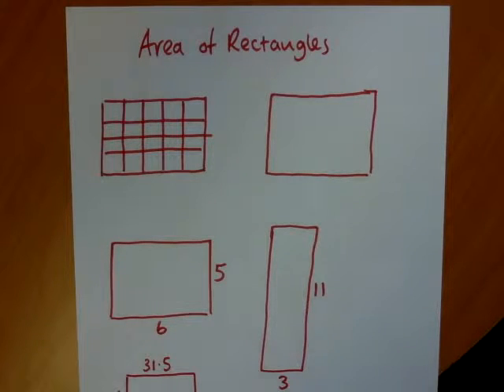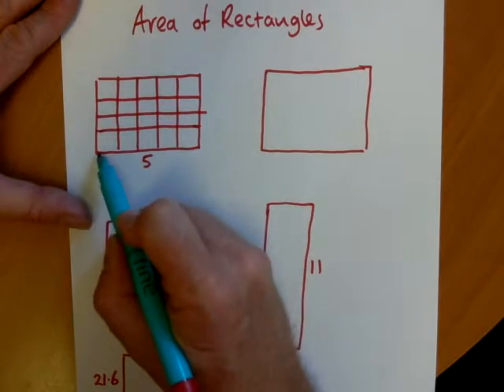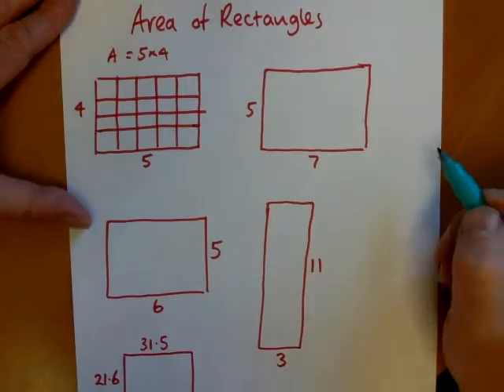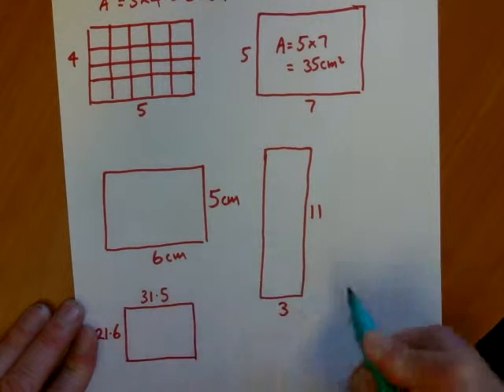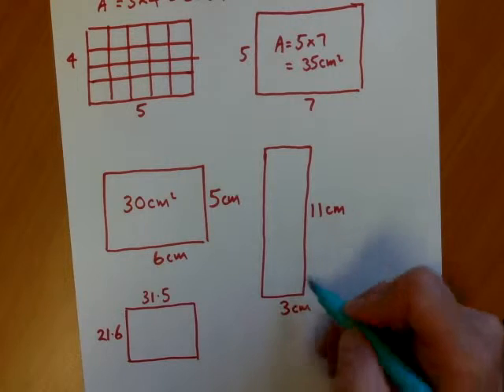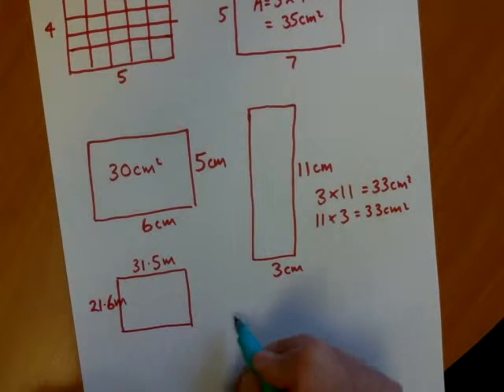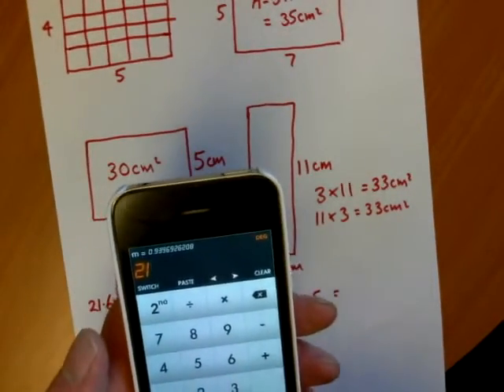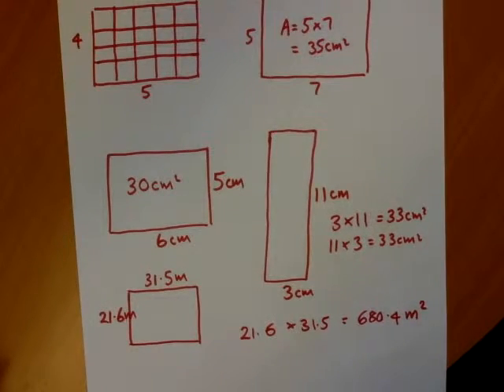Area of Rectangles